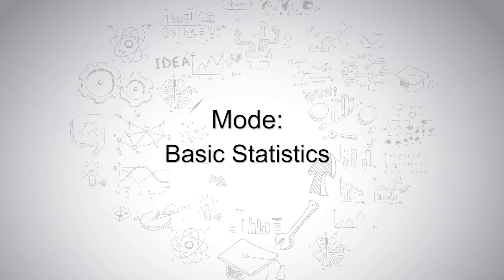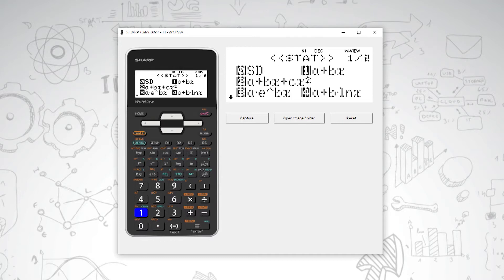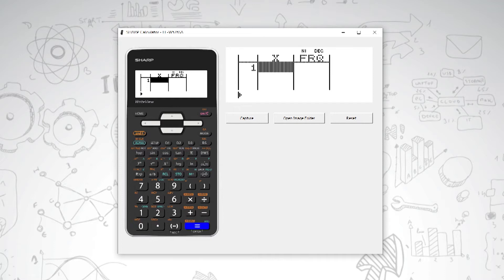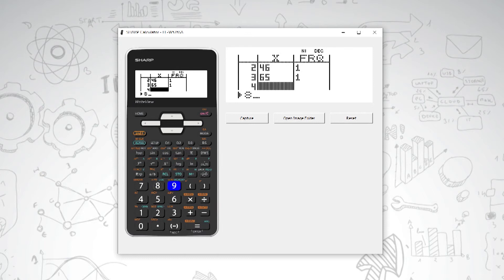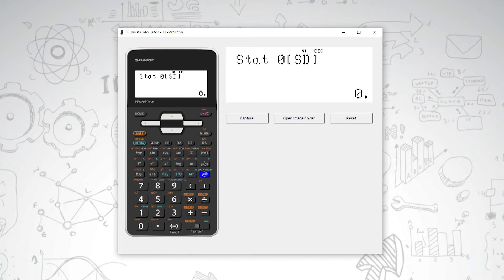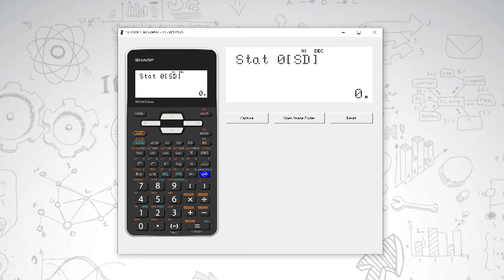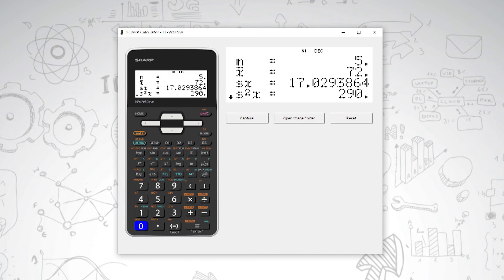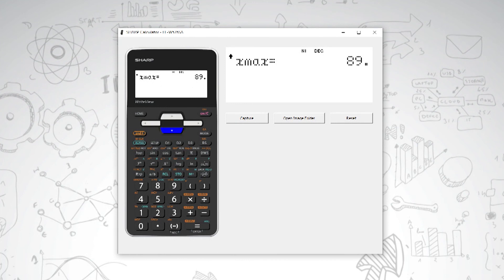Sharp EL-W535SA Basic Statistics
A quick look at how to input data on the Sharp EL-W535SA and how to find all of the statistical values we need from the average to the standard deviation and the 5 number summary.